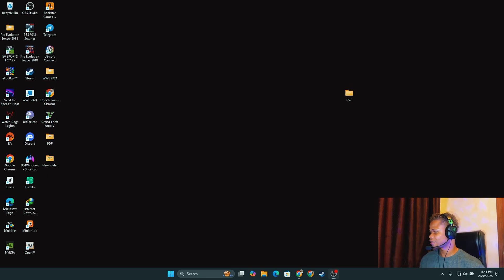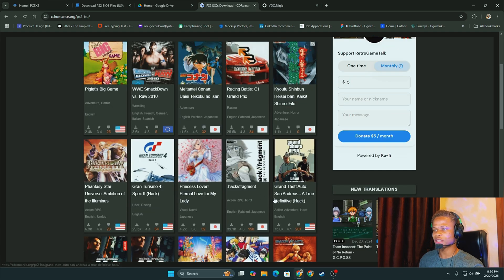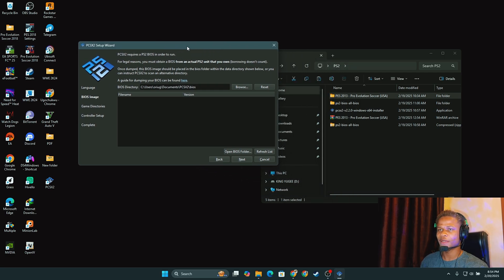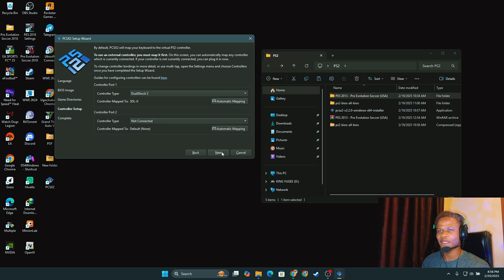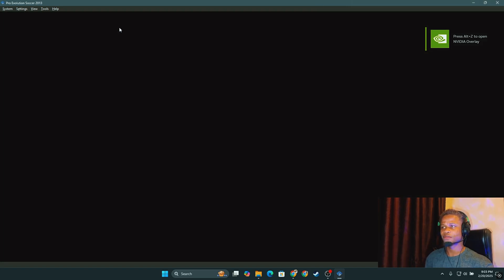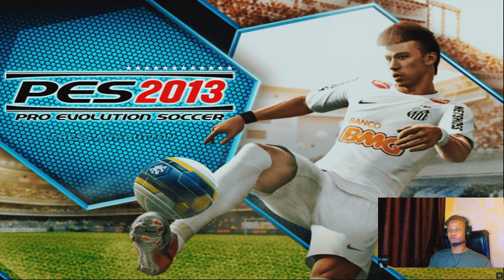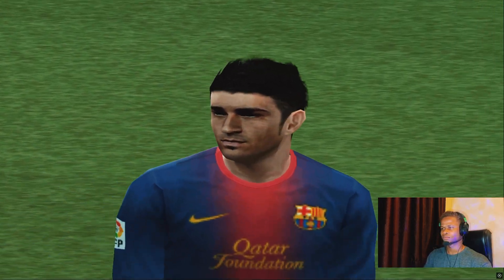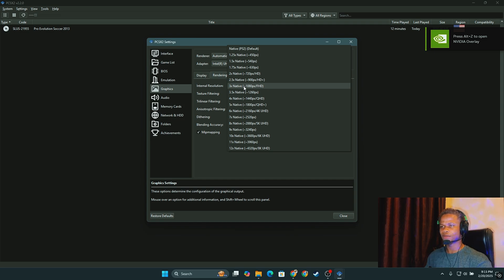How to Play PS2 Games on Any PC or Laptop – Even Low-End PCs!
🎮 How to Play PlayStation 2 (PS2) Games on Your PC or Laptop | Works on Low-End PCs! 🔥

Want to relive your favorite PS2 games on your computer? In this video, I’ll show you how to set up PCSX2, the best PlayStation 2 emulator, so you can enjoy classics like GTA San Andreas, God of War, PES, and more—even on a low-end PC! 🚀

📌 What You’ll Learn in This Video:
✅ How to download and install PCSX2
✅ Where to get the PS2 BIOS (Legally)
✅ Best settings for smooth gameplay on weak hardware
✅ How to load and play PS2 games on your PC

🔧 Minimum PC Requirements:
* CPU: Dual-core processor (Intel or AMD)
* RAM: 2GB or more
* GPU: Any integrated or dedicated graphics card

🎯 Recommended PC Requirements for Best Performance:
* CPU: Intel i3/i5 or AMD Ryzen
* RAM: 4GB+
* GPU: Mid-range NVIDIA or AMD GPU

📌 Timestamps:
00:00 - Intro 🎬
00:35 - Download & Install PCSX2 🔽
02:16 - Setting Up the PS2 BIOS and Graphics ⚙️
06:05 - Running PS2 Games on PC 🎮
09:30 - Best Settings for Low-End PCs 🛠]]]]]]]]]]]]
10:29 - Outro 🚀

💬 Got Questions?

KING YUGEE 👑